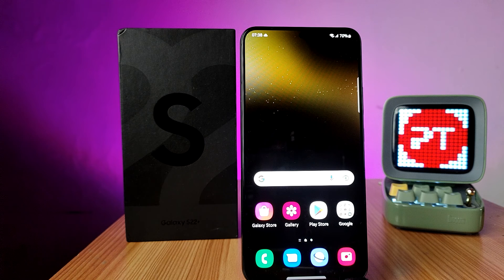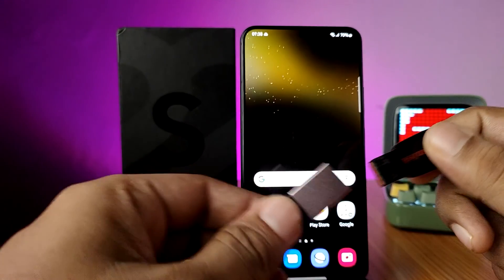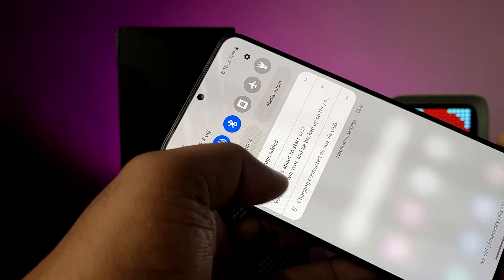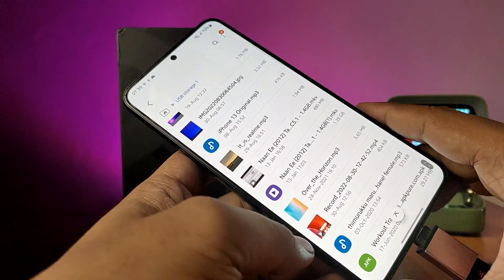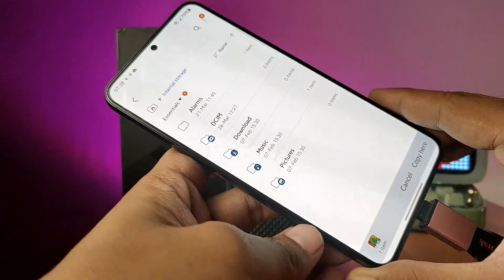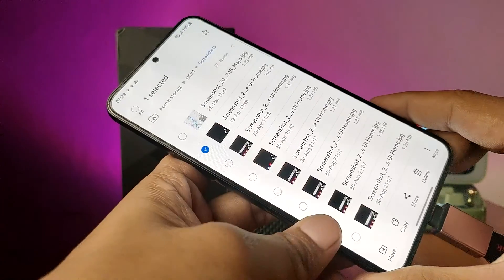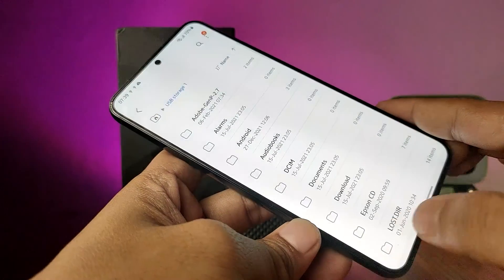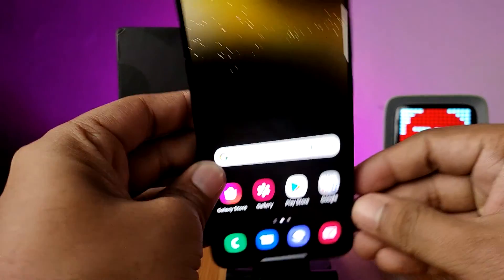How to Connect OTG and use OTG Pendrive in Samsung Galaxy S22 Plus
Hey Friends  ! Checkout this new video of How to Connect OTG and use OTG Pendrive in Samsung Galaxy S22 Plus